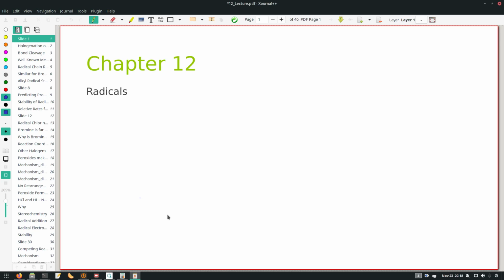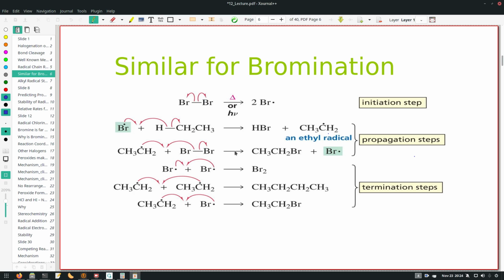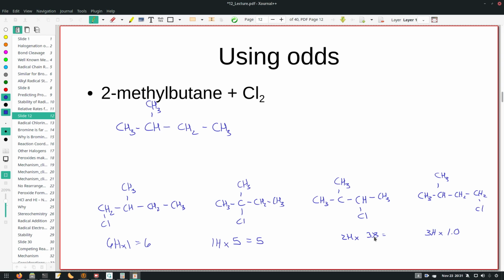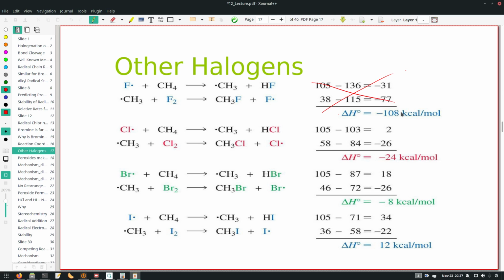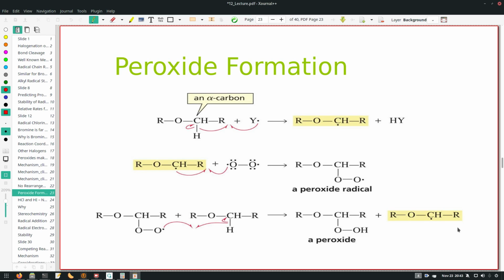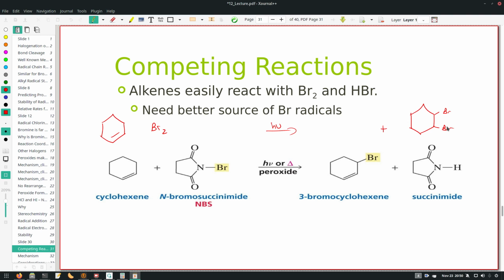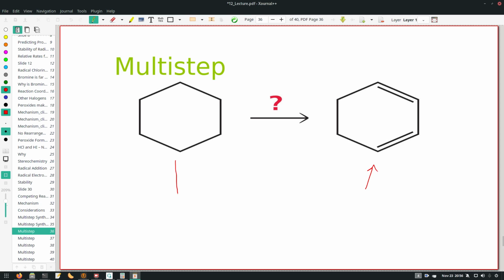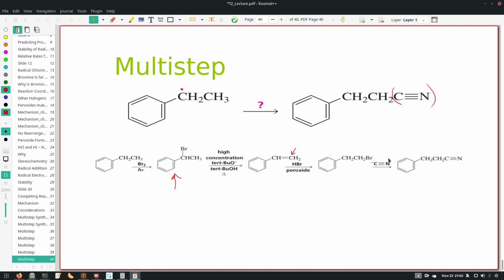CHM2210 - Chapter 12